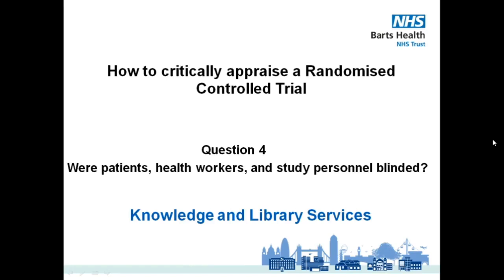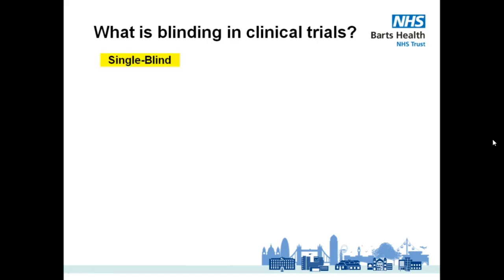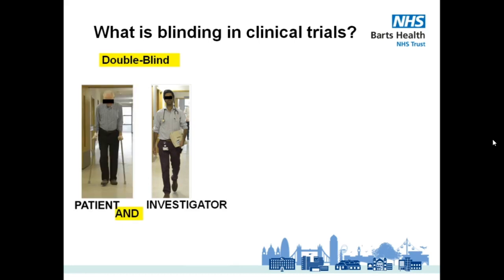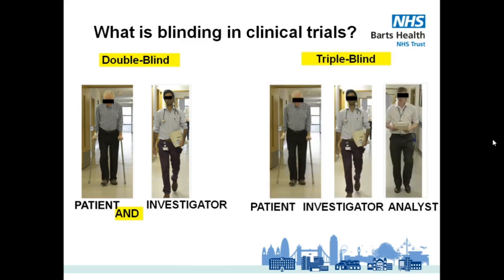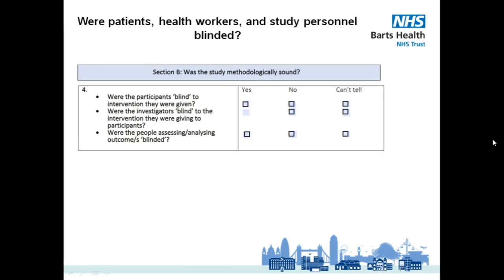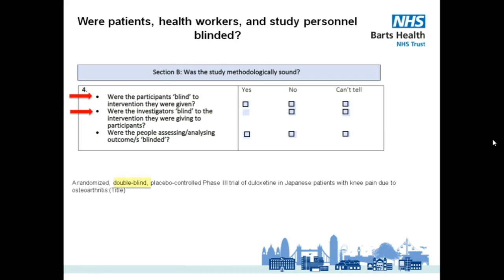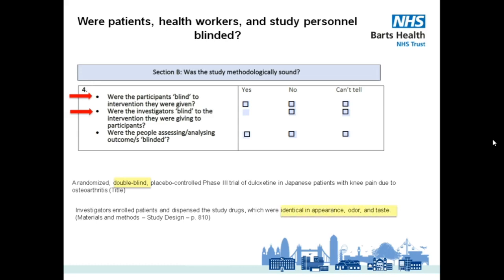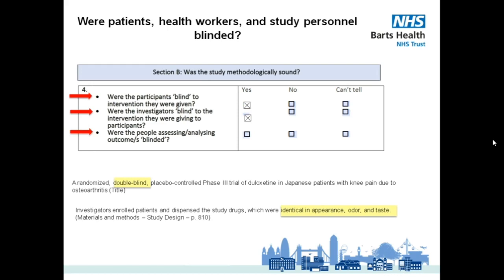4-How to Critically Appraise a Randomised Controlled Trials following the CASP checklist: Question 4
Barts Health Knowledge and Library Services’ Assad Lahlou goes through Question 4 of the CASP RCT Checklist, “Were patients, health workers and study personnel blinded?” in relation to the following paper:
Uchio Y, Enomoto H, Alev L, Kato Y, Ishihara H, Tsuji T, Ochiai T, Konno S. A randomized, double-blind, placebo-controlled Phase III trial of duloxetine in Japanese patients with knee pain due to osteoarthritis. J Pain Res. 2018 Apr 18;11:809-821. doi: 10.2147/JPR.S164128. PMID: 29713194; PMCID: PMC5912377.

This video features modified images from Barts Health NHS Trust.

If you have any question about this training, need further assistance with critical appraisal, would like more video tutorials on how to critically appraise a different type of study or on other topics, please email: mailto